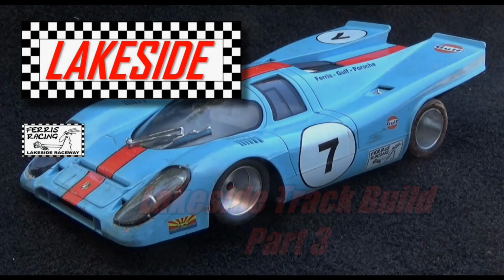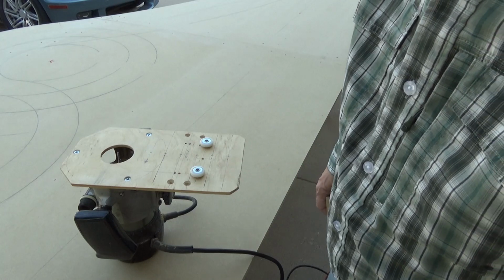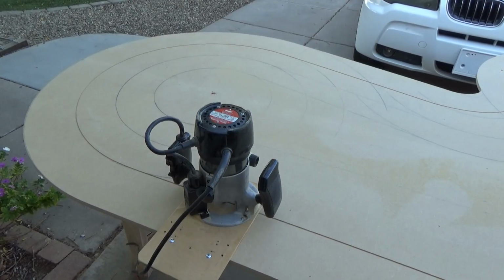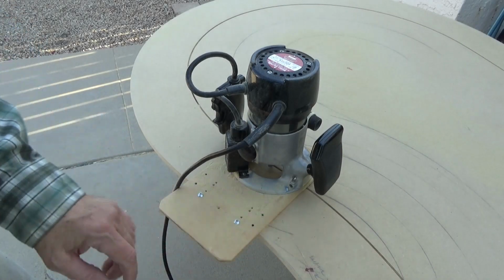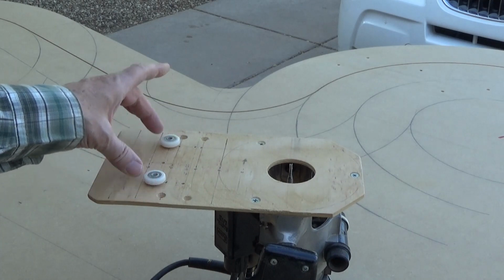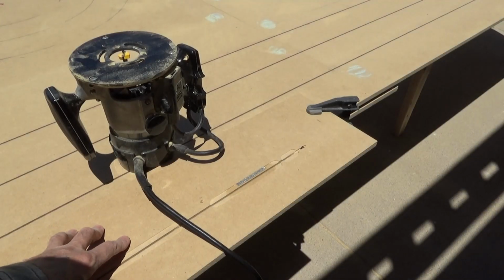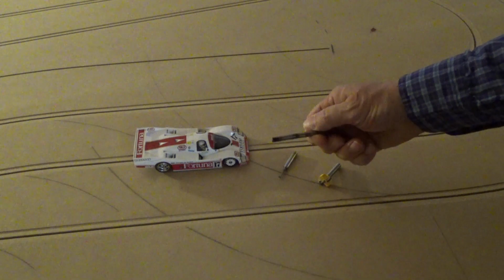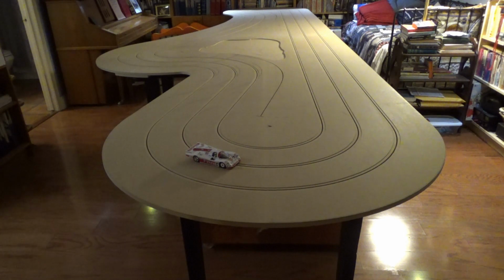It's All Groovy Now! Wood Track Build - Part 3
Let's fire up the router, set up the jig,  and get the lanes all routed in!  We'll be making some serious sawdust.  For this build we'll be using 1/2 inch thick mdf sheets.